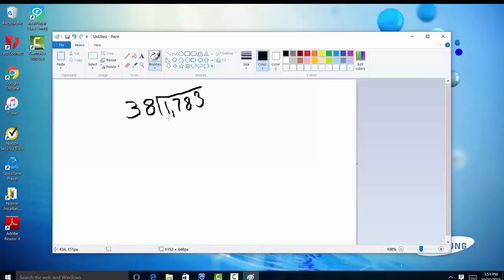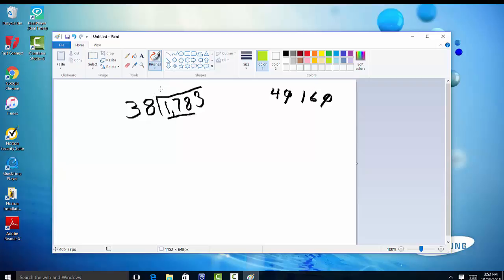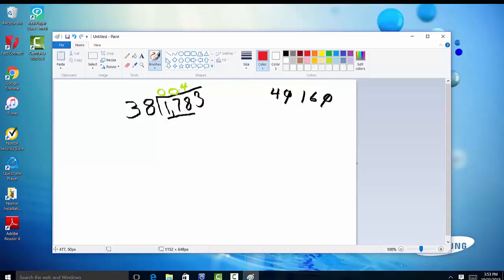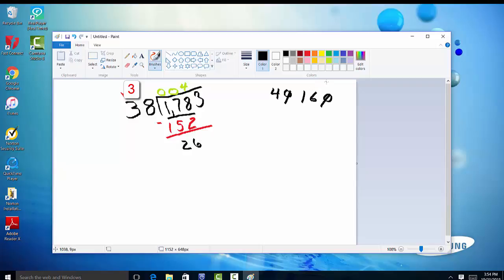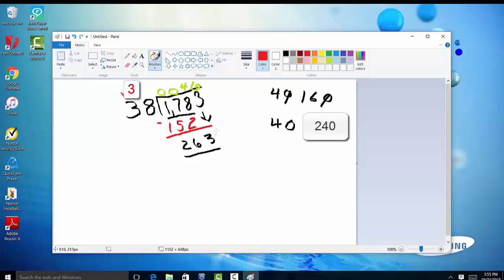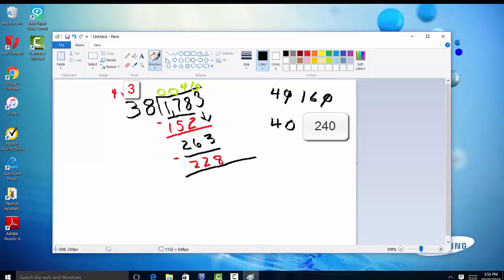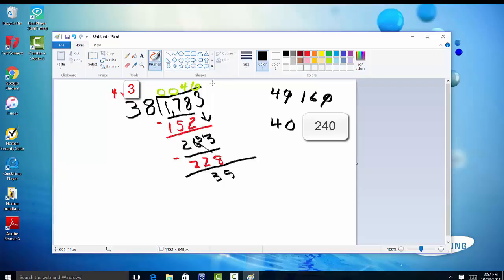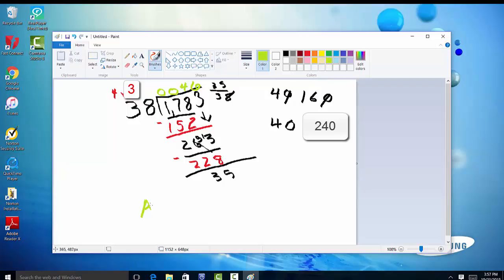Tutoria Learning Enrichment #7 - Diving 2 by 4 digit numbers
Tutor Learning Enrichment#7 - Dividing 2 by 4 digit numbers.